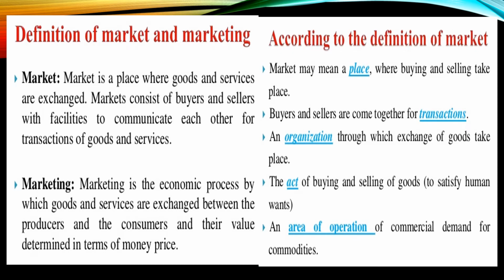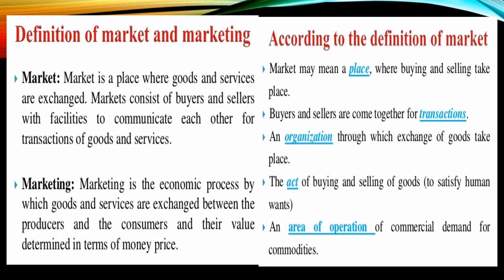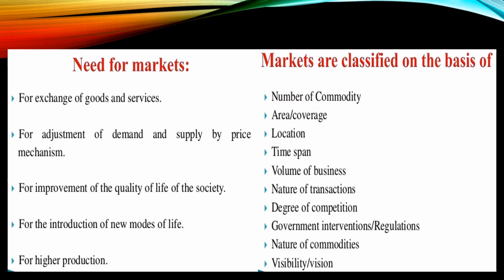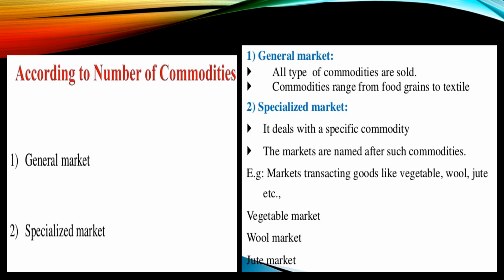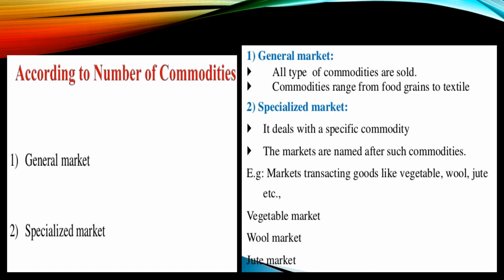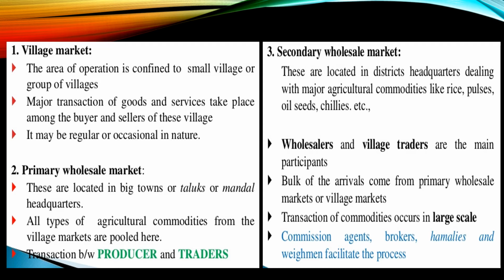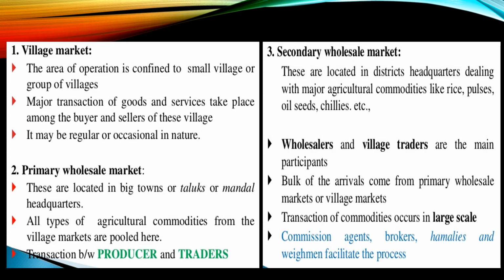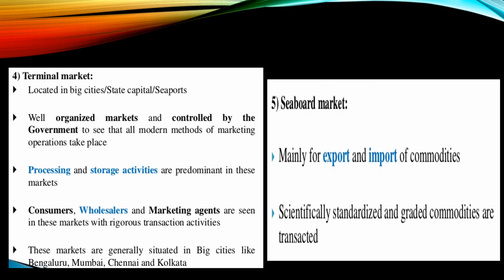ICT 9 WEEK 2 VIDEO